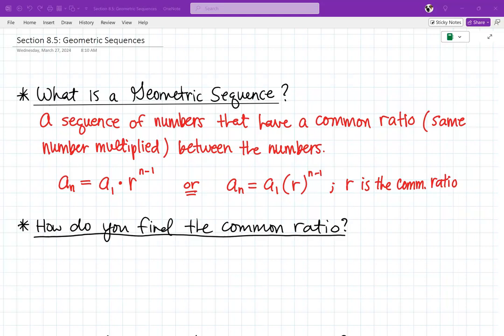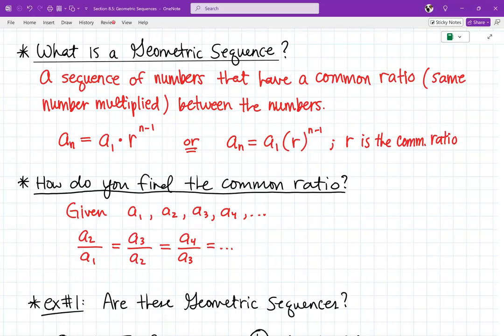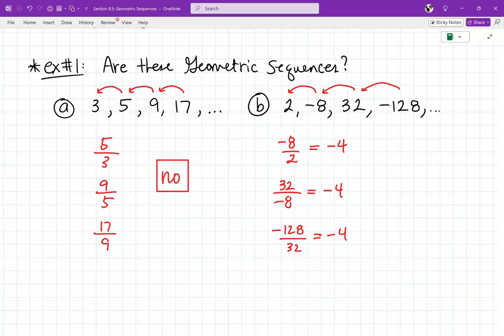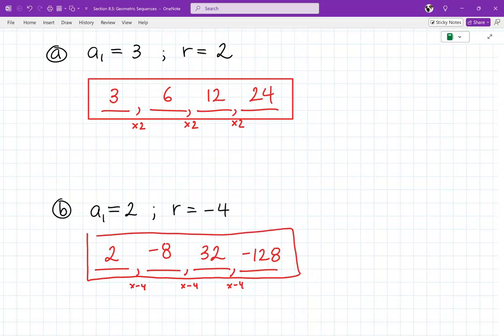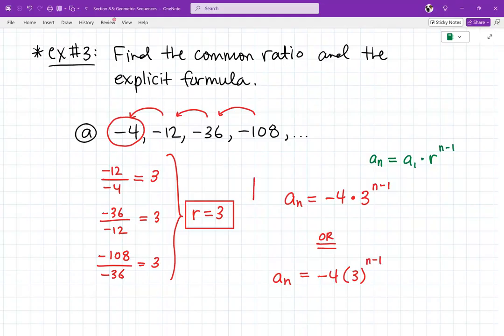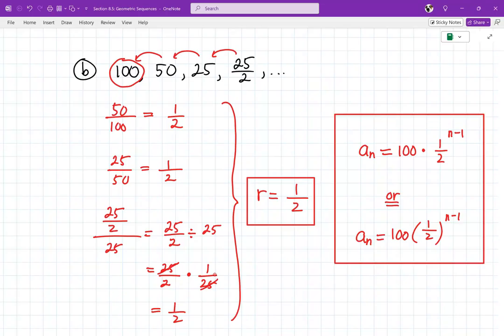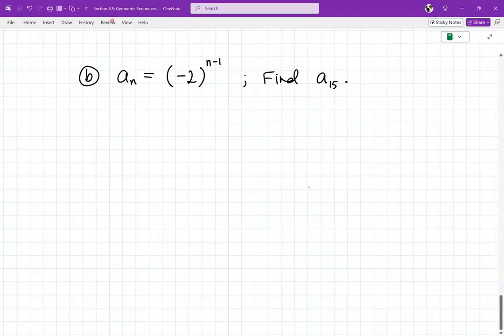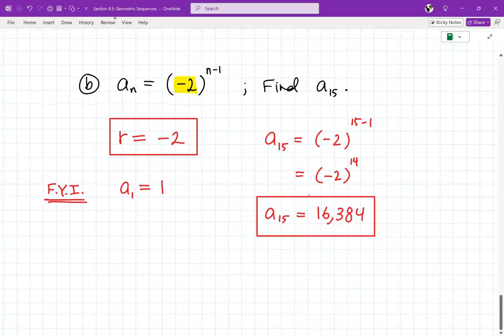Section 8.5: Geometric Sequences